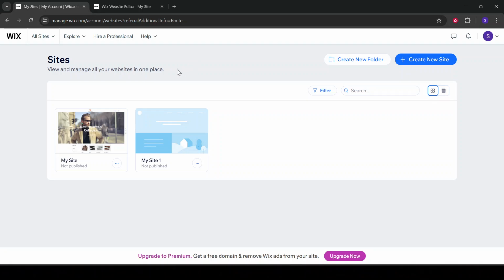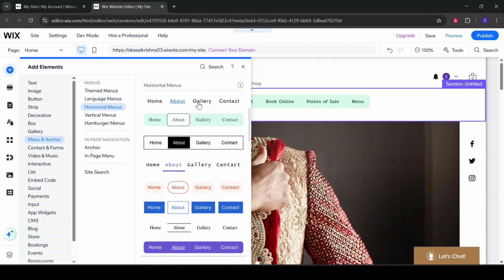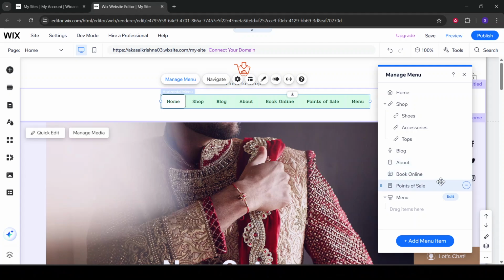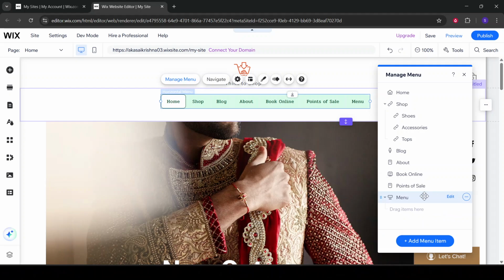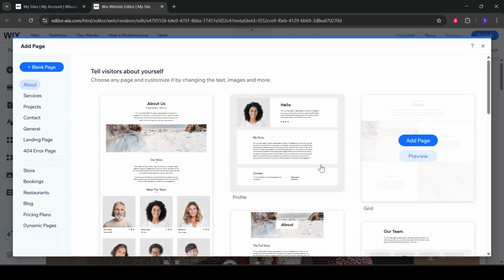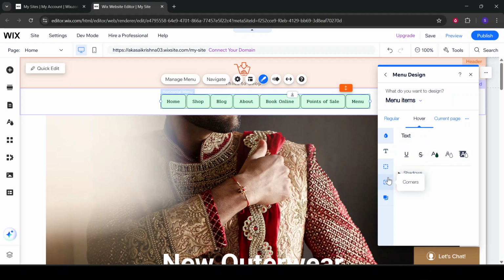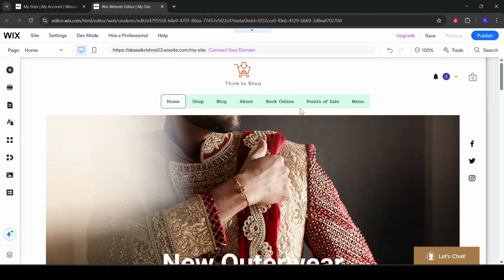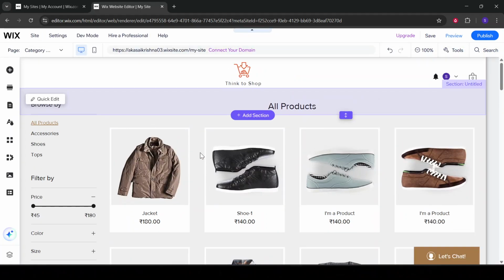How to Add & Set Up a Mega Menu in Wix Editor 2026 (Step By Step)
Learn How to Add & Set Up a Mega Menu in Wix Editor in this video.

In This Video, We'll Show You 👇
How To Add Mega Menu Wix
Wix Editor Mega Menu
Wix Website Menu
Mega Menu Wix Guide
Wix Dropdown Menu
Wix Navigation Menu
Wix Advanced Menu
Wix Menu Design
Wix Website Builder
Wix Tutorial
Wix Editor Tutorial
Wix Menu Customization
Wix Mega Menu Tutorial
Add Menu Wix
Set Up Menu Wix
Wix Website Design
Wix Navigation
Wix Menu Options
Wix Menu Settings
Wix Menu Bar
Wix Mega Menu Example
Wix Mega Menu Ideas
Wix Mega Menu Best Practices